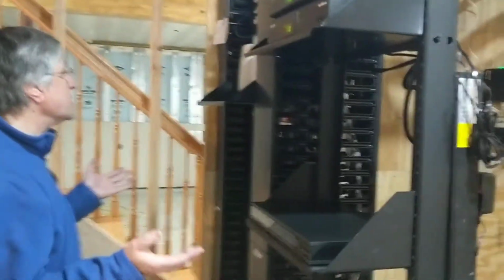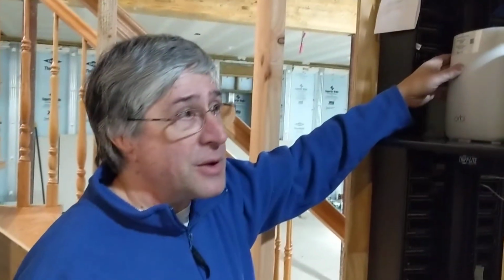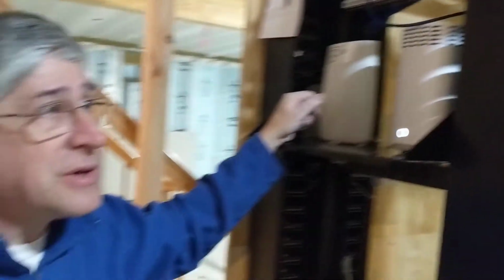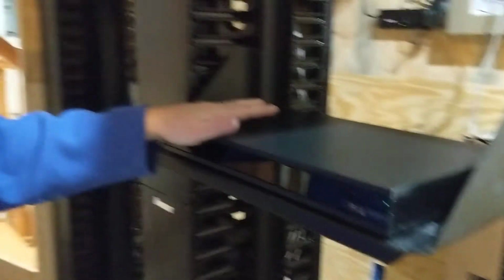Home A/V & WiFi Installation | Bergen IT On The Job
What goes into a Bergen IT A/V Installation? Costa Rodis talks through an A/V and Mesh WiFi Installation on December 5, 2019.

Note: this video was recorded prior to the outbreak of COVID-19 in the United States. For the past few months, and into the foreseeable future, all Bergen IT technicians wear gloves and masks for the duration of all on-site jobs, to help prevent the spread of COVID-19.

New videos will be posted on Saturdays, Tuesdays, and Thursdays!

Bergen IT is a client-centered, comprehensive tech support and strategy company for businesses, professionals, and homeowners.

The company services customers in the NJ and New York City metropolitan area, including northern New Jersey (Bergen, Essex, Hudson, Morris, and Passaic, NJ), Manhattan, the Bronx, Rockland County, and Westchester, and can remotely assist clients across the USA.

Bergen IT provides managed services, computer, mobile device, audio, TV, security, and home theater services.  Our focus is on providing personal attention, reasonable rates and top-notch expertise.